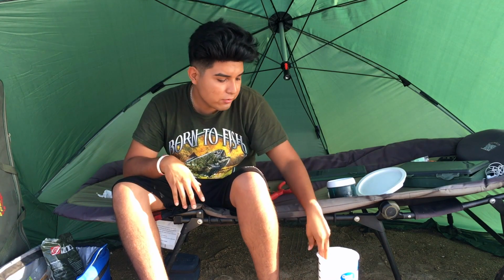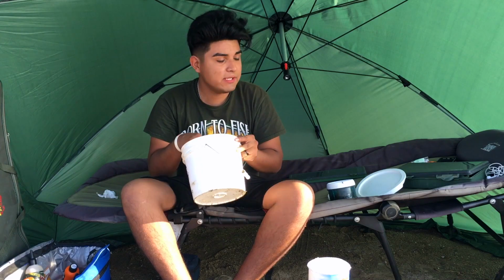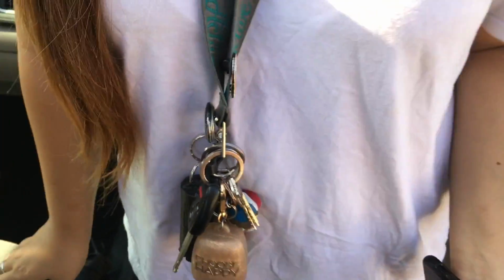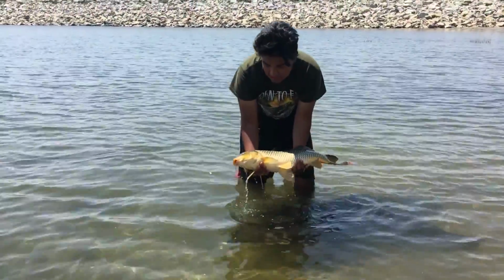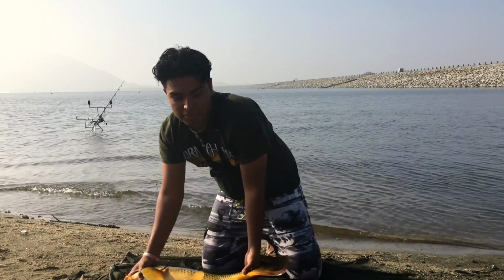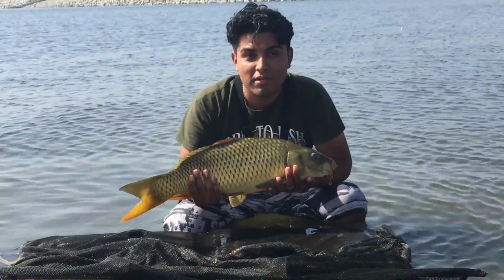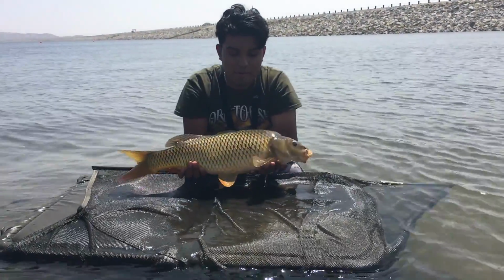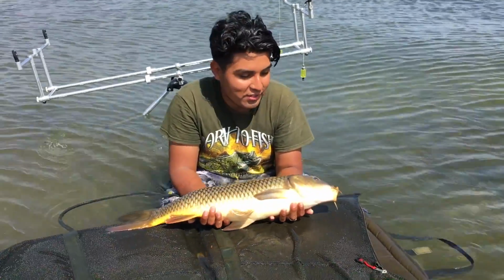CARP FISHING SUMMER DIARY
Hey guys this is carpfever and today i bring you guys a carp fishing session where me and my gf go on a search for some mountain small carp. enjoy